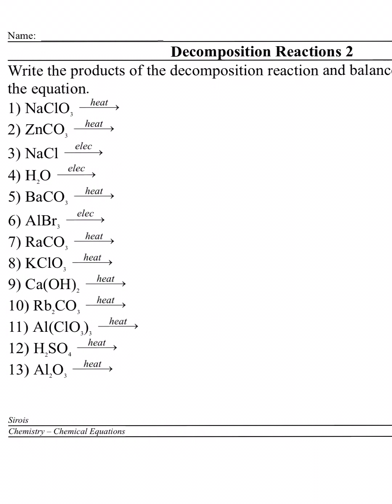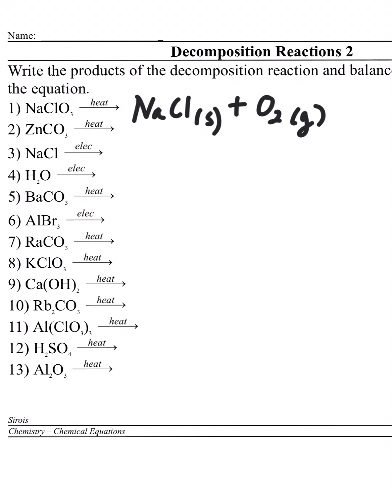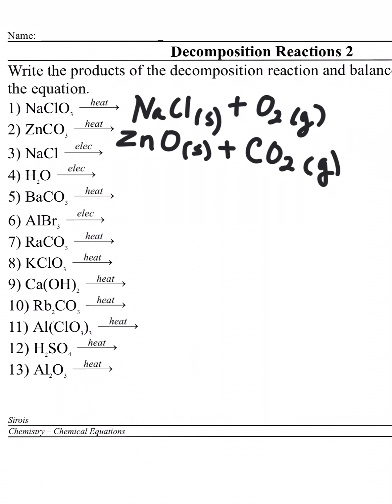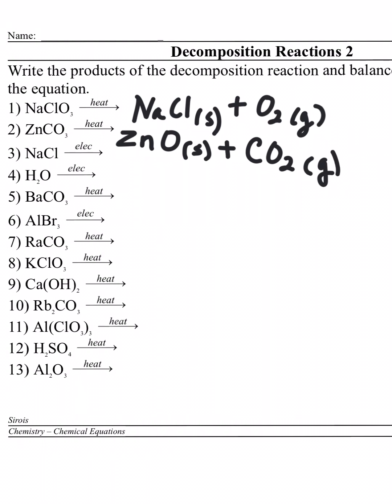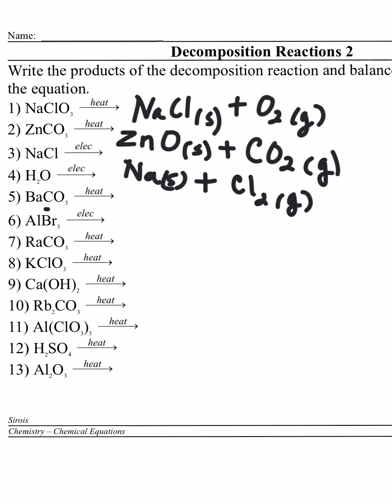decomposition rxns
00:00 Slide 1
00:05 Slide 2